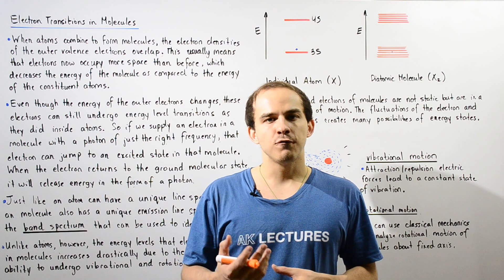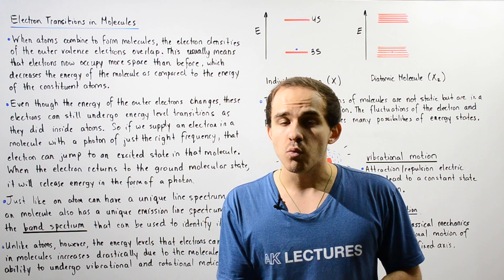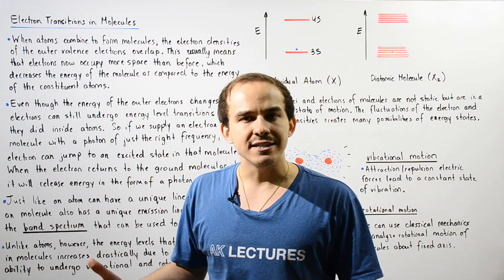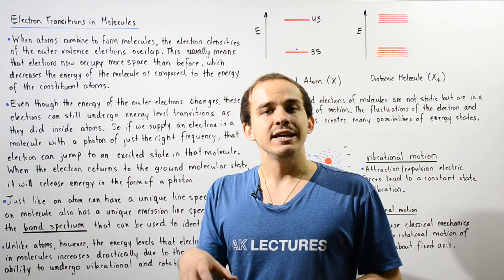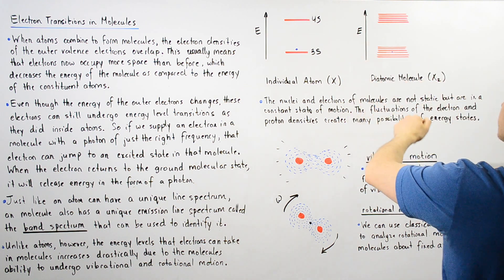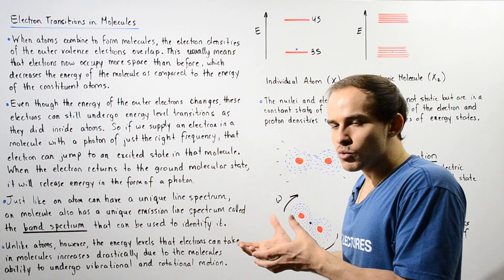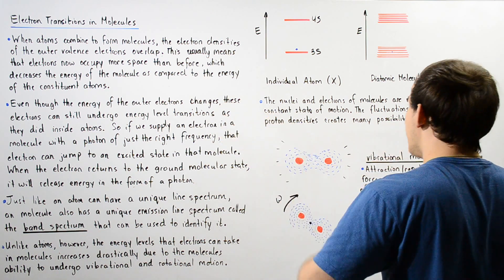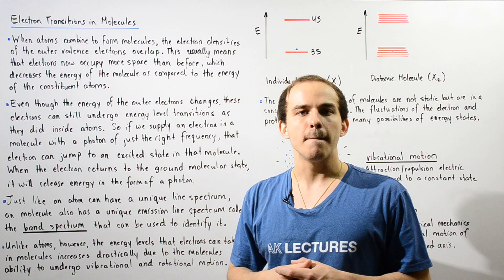Molecular Electron Transitions